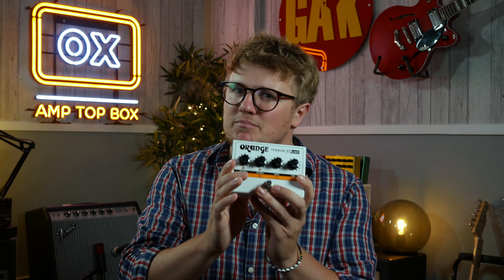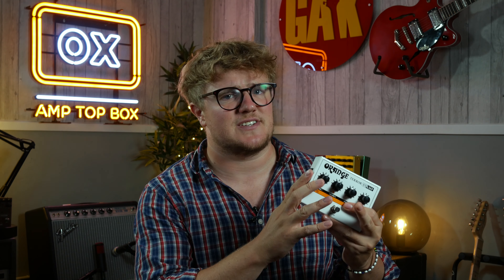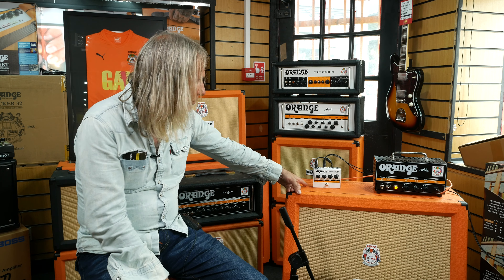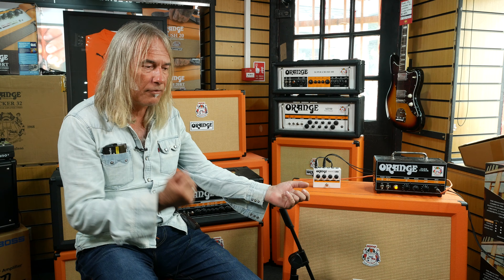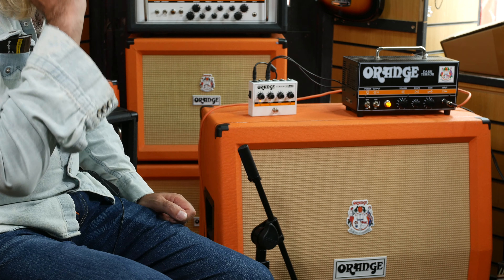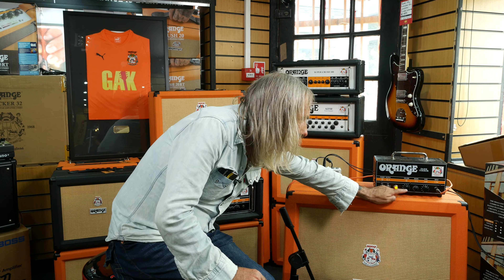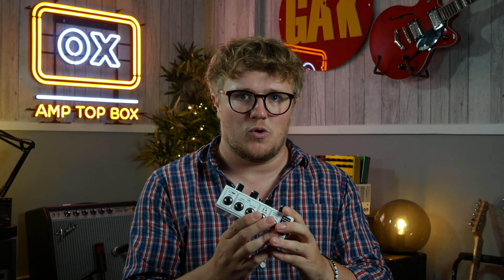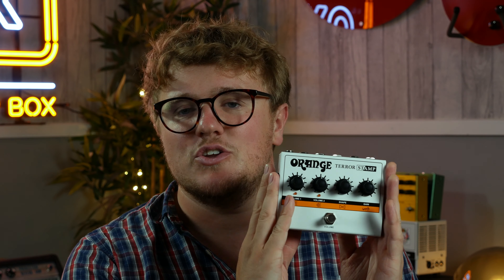Orange Terror Stamp Vs Actual Amp! (feat. Ade Emsley From Orange Amps)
With Amp Pedals becoming more and more of a thing these days, we thought we'd put the Orange Amp Stamp to the Test, vs an Orange Amp, and who better to tell us about them both than the guy who designed them?!

Chris and Ade Emsley, Chief Designer of Orange Amps, discuss the two options, and pit them against each other!